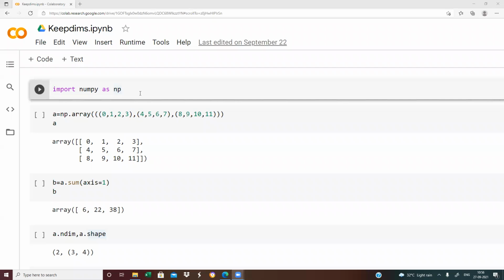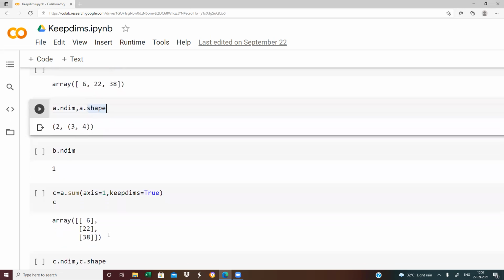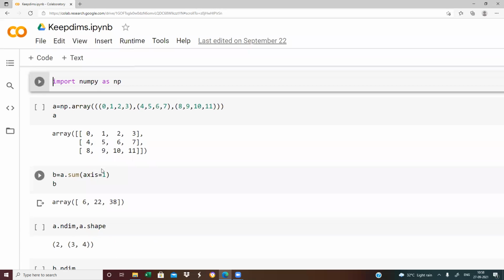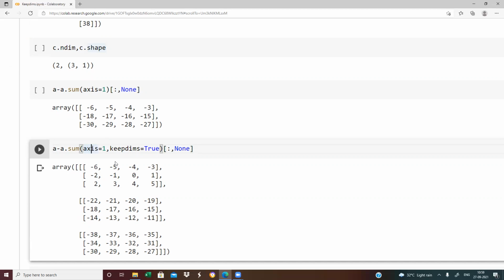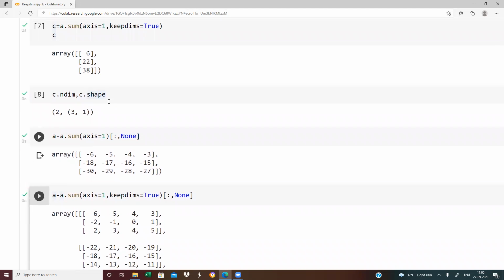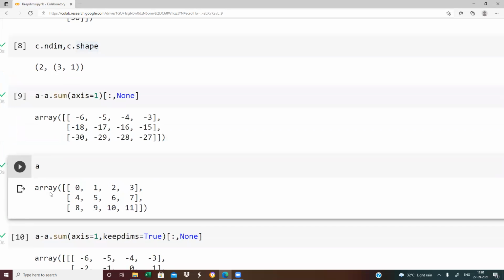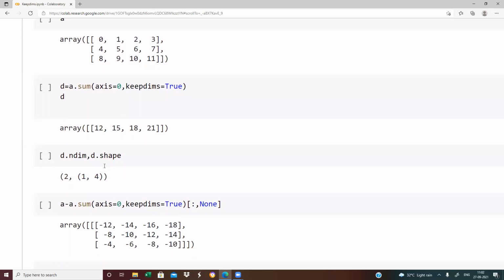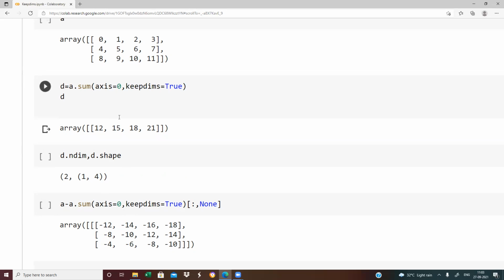Use of KeepDims function in Python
KeepDims=True explained with the use of example is this video